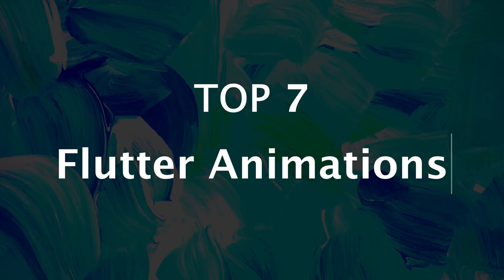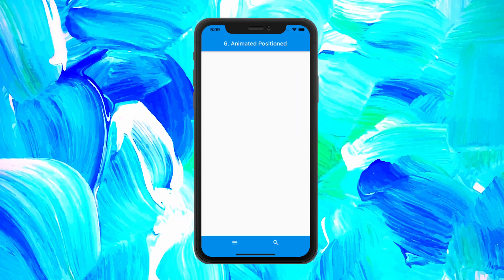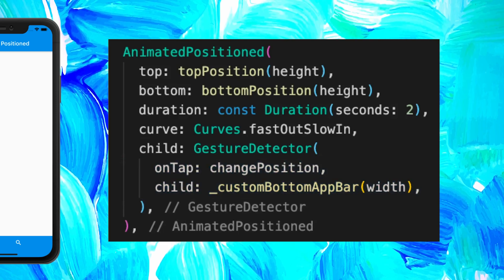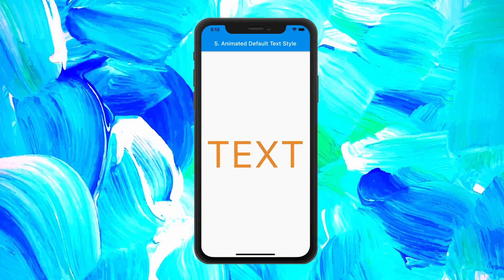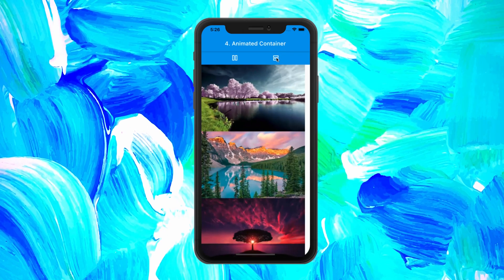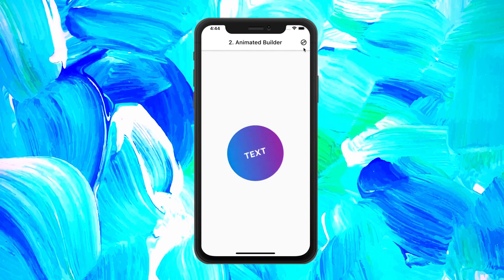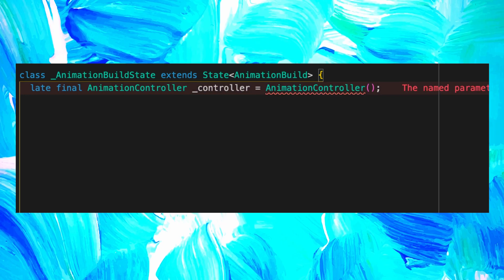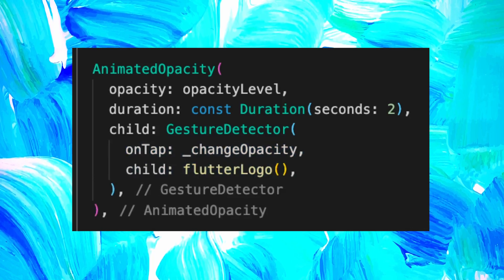Top 7 Flutter Animations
Flutter Animations is what make a Flutter Developer good or great. The best 7 Animations with Flutter will be deliver into this Video. In other words, in this In this video, we will show you how to use 7 different animations in order to make your Flutter skills reach new levels. This is very useful for any Flutter developers. All the Flutter animations this video can be use order to enhance your Flutter Journey. We really hope that you will enjoy this Top 7 animation with Flutter. The purpose of this video is to show you a lot of Flutter animation and also maybe give you ideas that may be useful in your future.

7 Flutter Animations Code: *** Not available anymore. Sorry ***

OVERVIEW
0:00Animated Size
1:00 Animated Positioned
1:45 Info: Curves Fast Out Slow In
2:14 Animated Default Text Style
3:06 Animated Container
3:49 Info: Curves Ease Out Quart
4:16 Animated Align
5:04 Animated Builder
6:08 Info: Animation Controller
6:40 Animated Opacity

Keep the good vibes, ✌️.